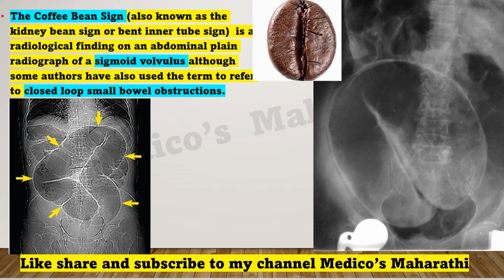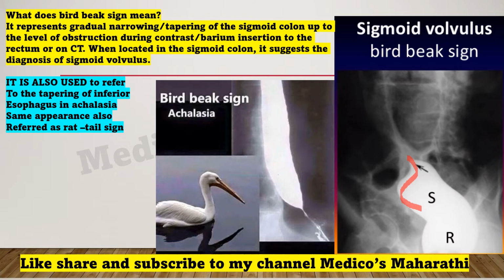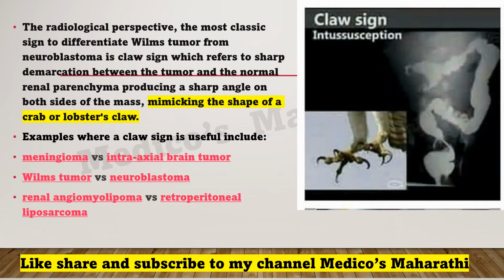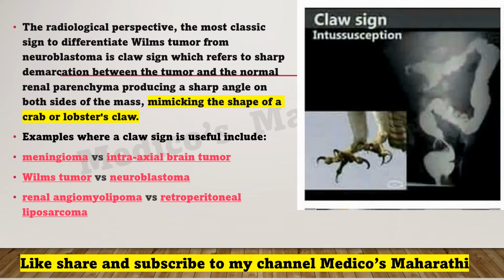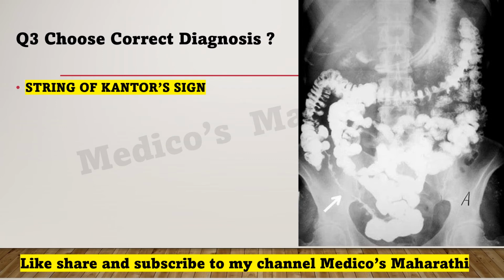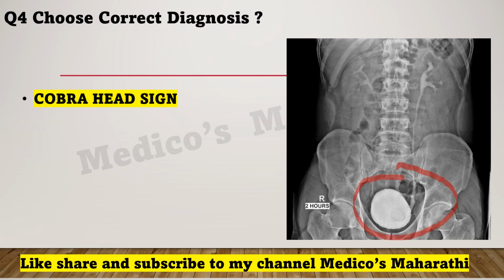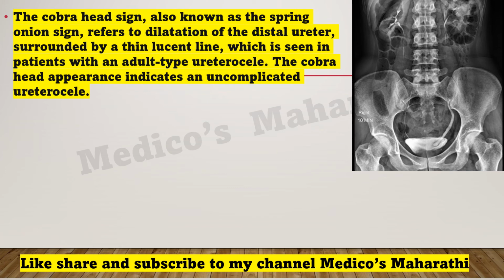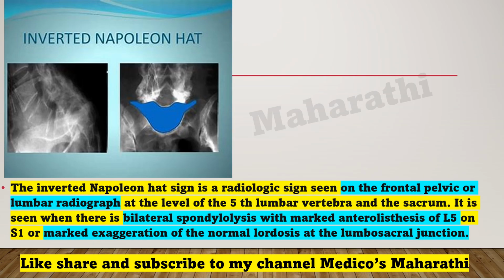Image Spotter series | S3 | Radiology | high yield | Mission NEETPG FMGE INICET 2022| AP Singh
Hi friends in this video you can practice many different Images covering complete 19 subjects